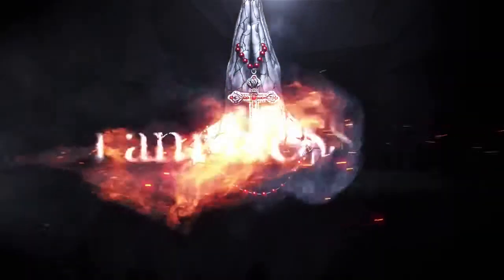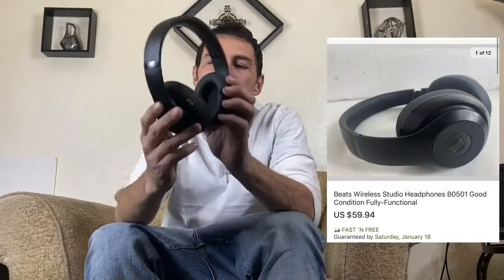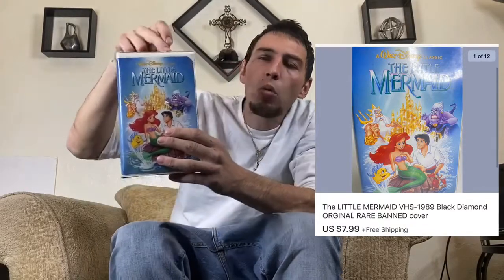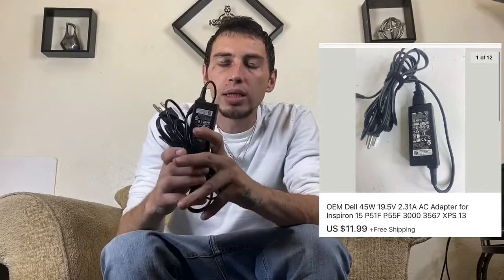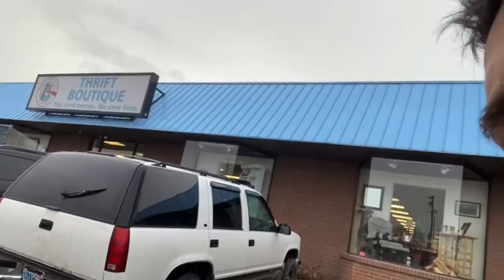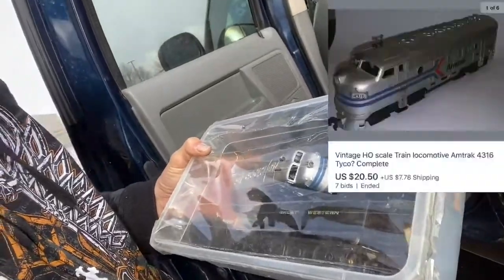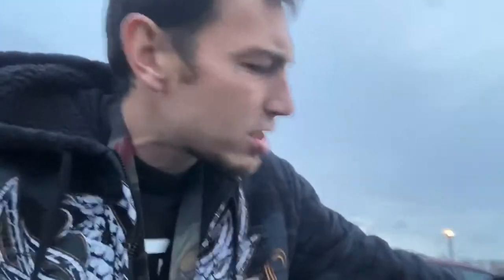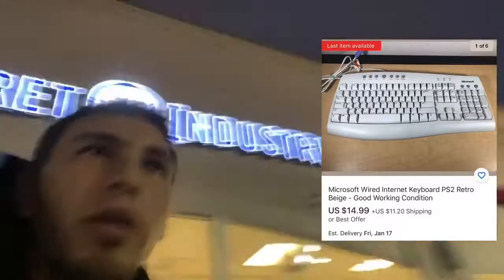I bought an Abandoned Storage Unit and sold it on Ebay! What Sold!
You can find items found in videos on my ebay store-

Ebay

Zomei 18" outer dimmable SMD LED ring lighting kit with stand

Caravan canopy 10' x 20' Feet carport garage with side walls.
For storage! 10x20 enclosed canopy for.ebay inventory or your storage unit finds!

Packing TAPE 36 rolls!

100 14.5"X19" poly mailers value mailer

100 19"X24" Poly mailers value mailer

Apple iPhone 11 PRO MAX 64GB UNLOCKED
(BEST DEAL)

Music used-

Astral, the new amazing EP from Nomyn.